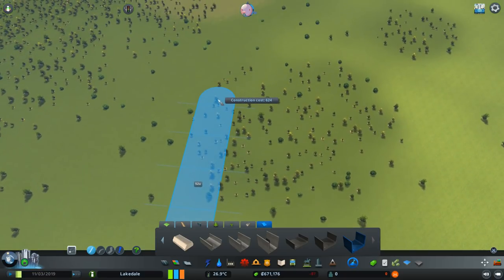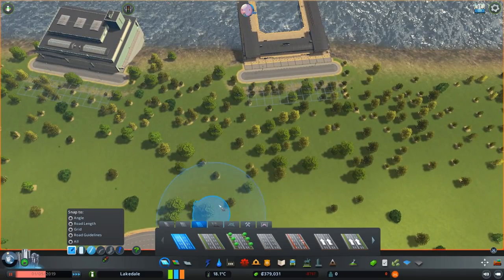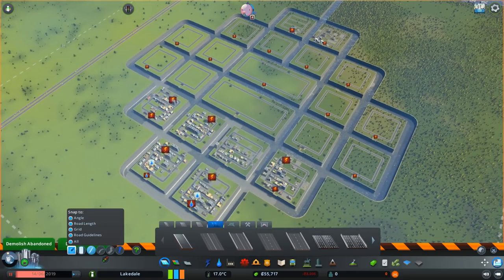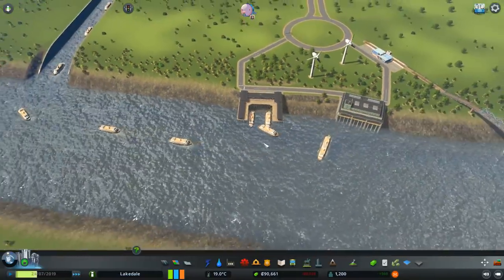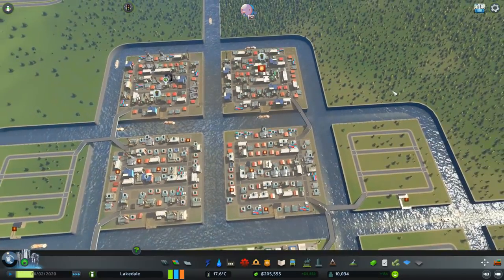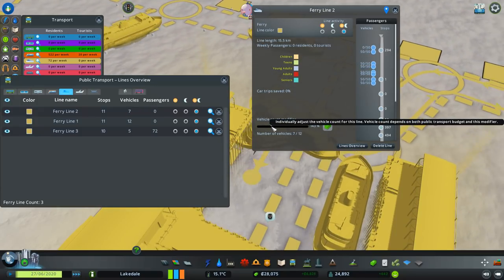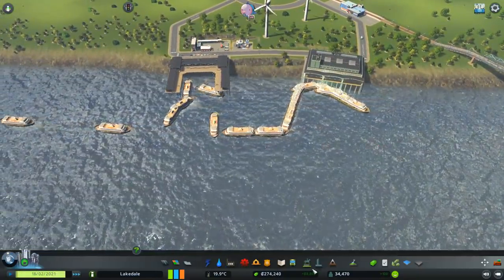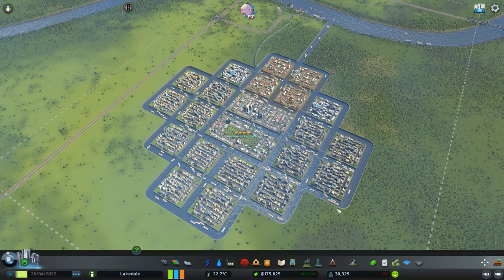ONLY TRANSPORT BY CANAL in CITIES SKYLINES